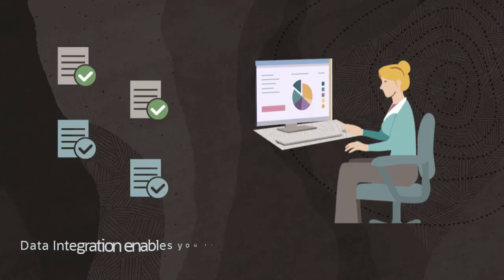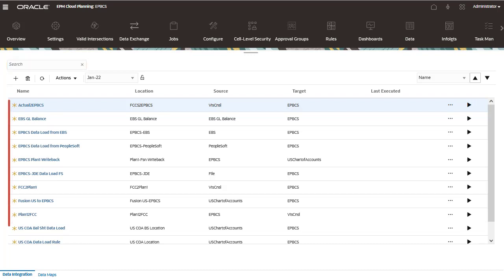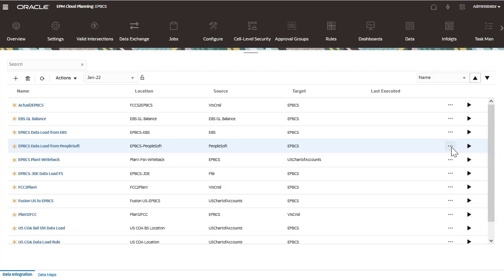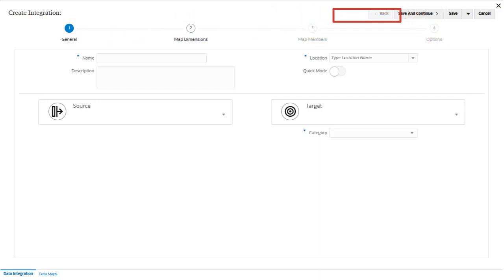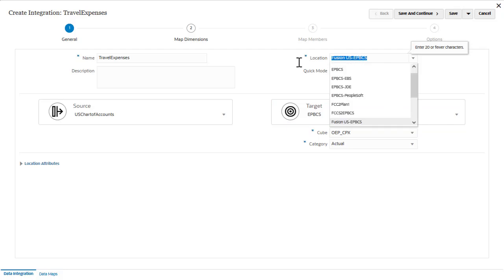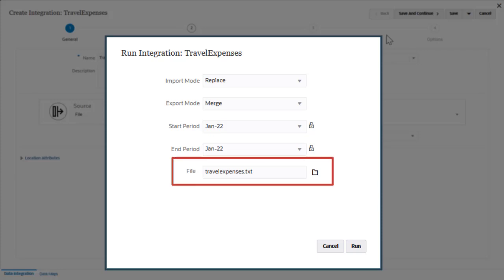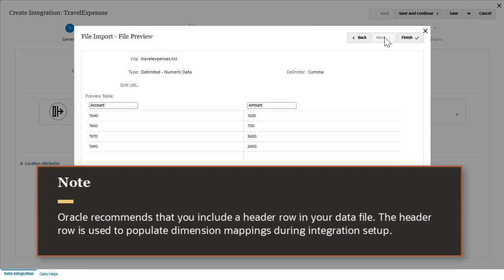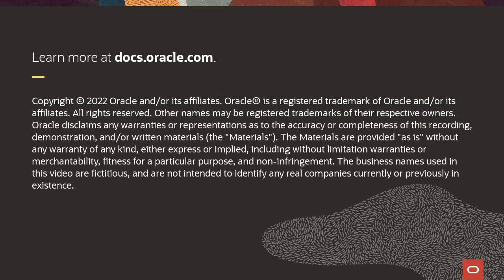Creating File-Based Data Integrations in Cloud EPM Planning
This video shows you how to define data integrations that load data from a source data file to a target Enterprise Planning application. Data Integration guides you through a workflow to complete Data Management tasks. Learn how to perform the following tasks in this tutorial: create a file-based integration, define a location, select a source and target, then specify a cube, category, and functional currency.